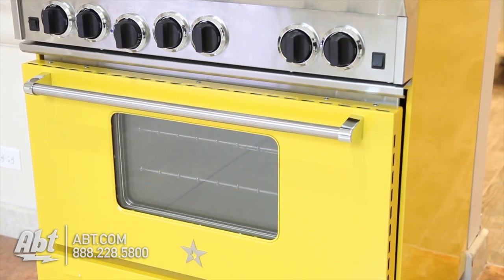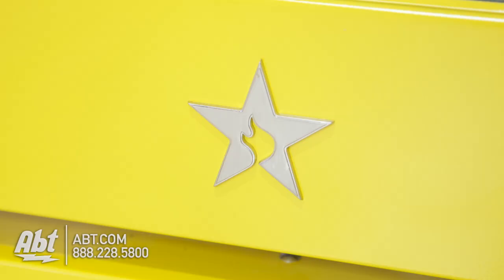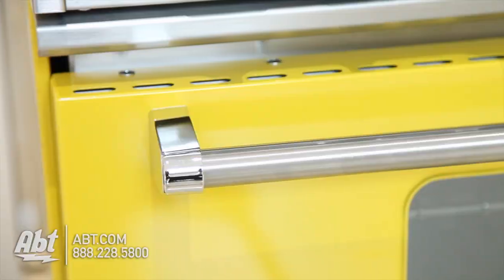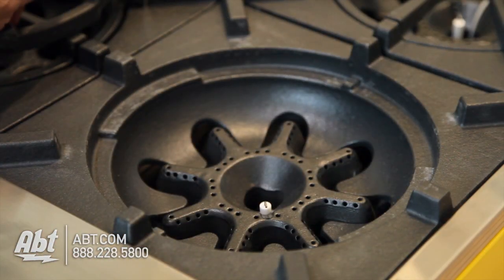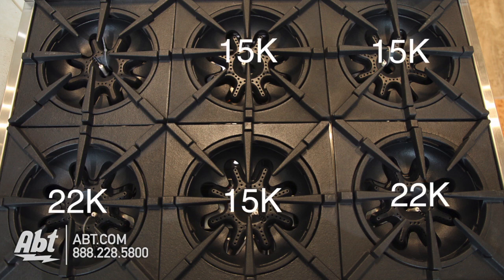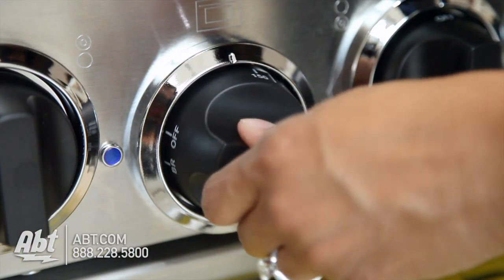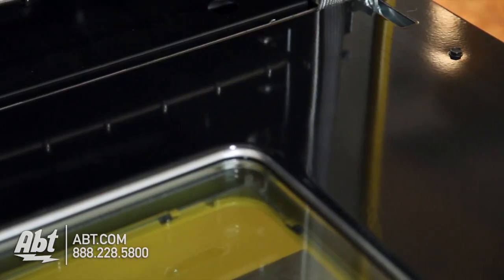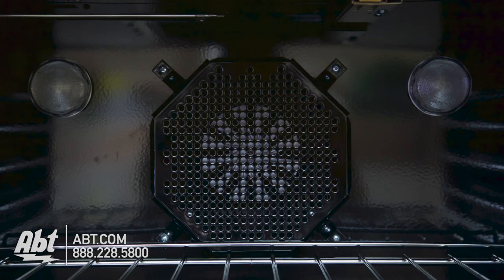BlueStar 36 Traffic Yellow Freestanding Gas Range RNB366BV11023 Overview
Features:
• 22000 BTU UltraNova™ burners
• Precise simmer burner
• Available with all burners or add integrated griddle charbroiler or French Top
• Full motion grates
• Extra-large convection oven with 1850° infrared broiler
• Accommodates a full size commercial 18” x 26” baking sheet
• 24” depth for compatibility with standard kitchen cabinetry
• Removable dishwasher friendly stainless steel drip trays
Specifications:
• Heavy-duty commercial stainless steel
construction.
• Automatic electronic ignition and reignition
system.
• Convection system.
• Interior oven light.
• Ceramic infra-red broiler.
• Commercial quality oven control.
• Heavy-duty oven door.
• Push-to-turn infinite setting NOVA™ and ULTRANOVA™ top burner controls with new 130ºF simmer burner.
• Heavy-duty steel alloy control knobs.